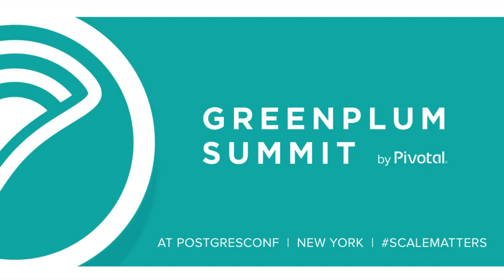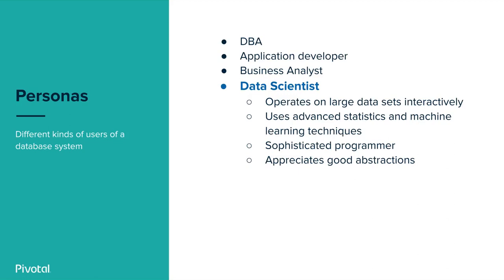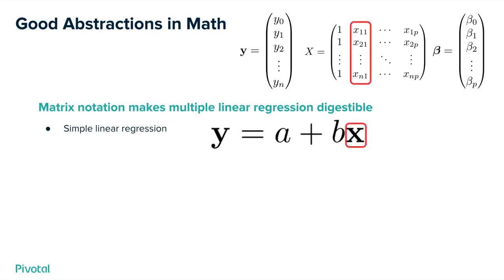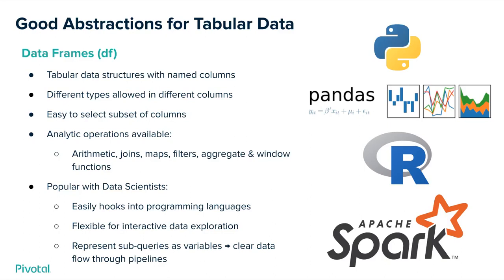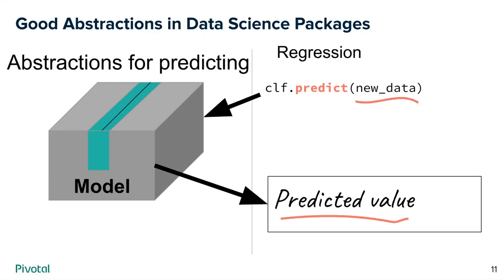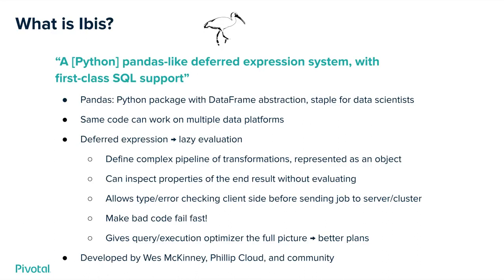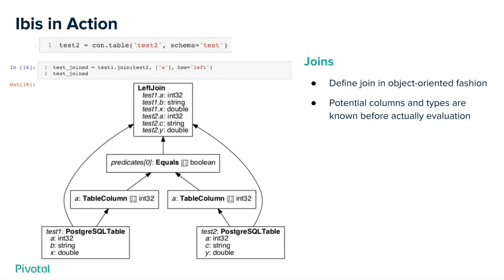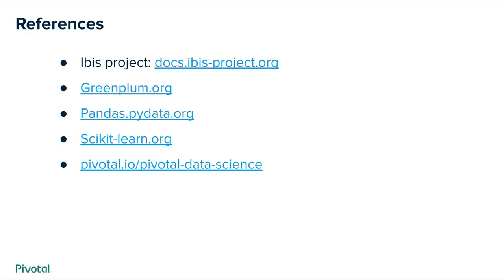A Modern Interface for Data Science on Postgres and Greenplum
Originally presented by Scott Hajek, Pivotal, Inc. at the 2019 Greenplum Summit, March 19, 2019.